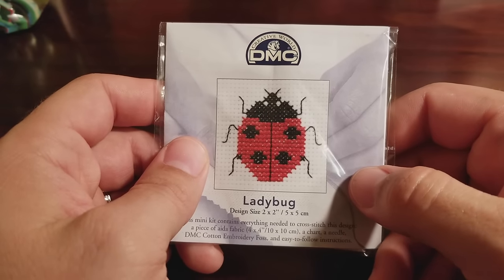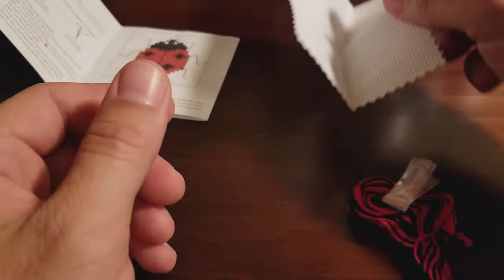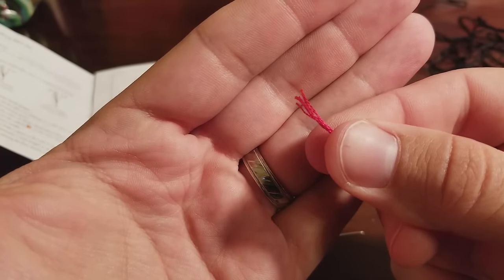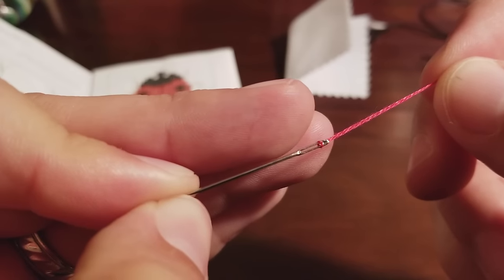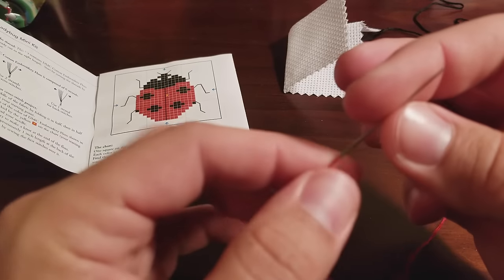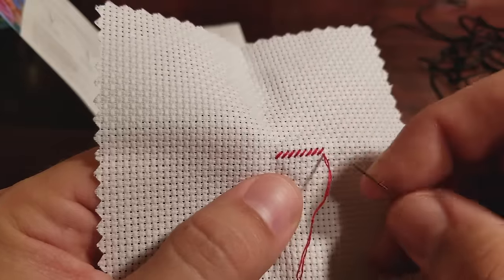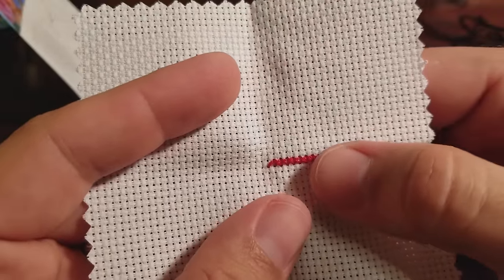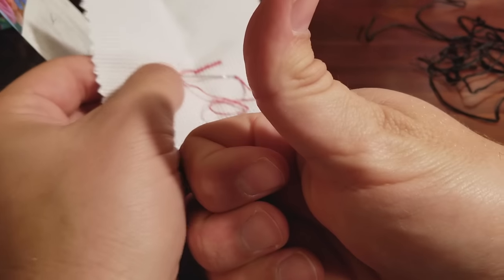Learn How: Cross Stitching 101 - Getting Started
The second entry in my Learn How series is all about one of my absolute favorite crafts, cross stitching! I attempt to show the basics of cross stitching, and how to get started using a small basic kit.